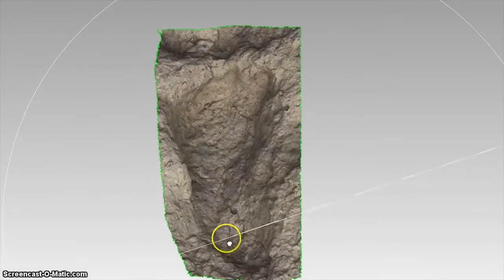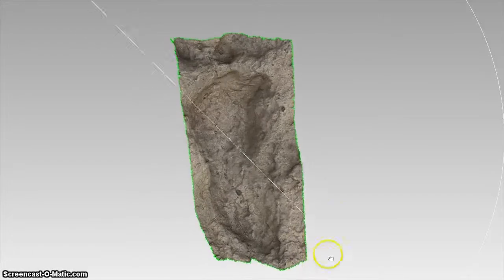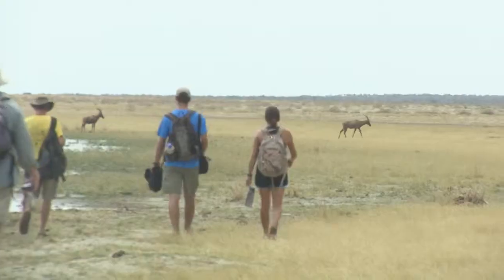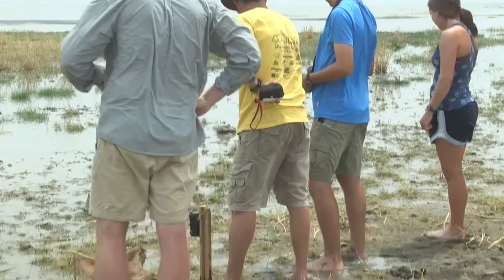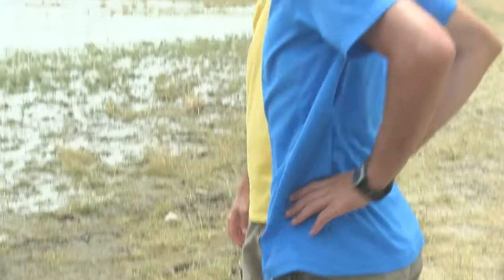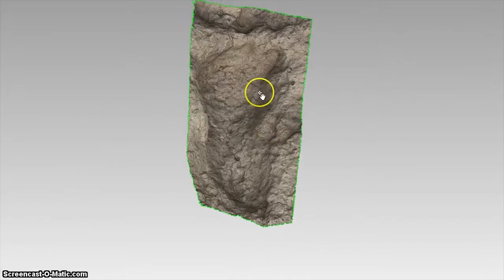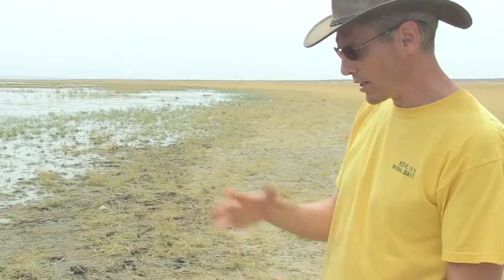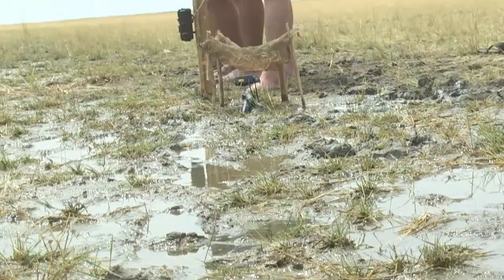Print Making Experiment HD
How important are footprints to understanding how our ancestors adapted to their environment? Very important, it turns out - the way we walk tells you a lot. Take a look at how the team at Koobi Fora is refining methods for getting a look at some ancient feet.